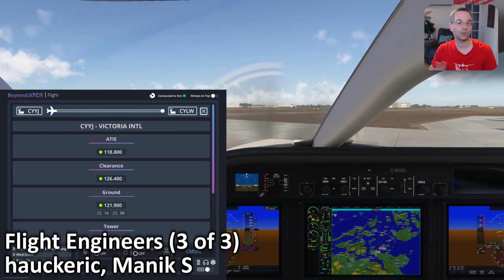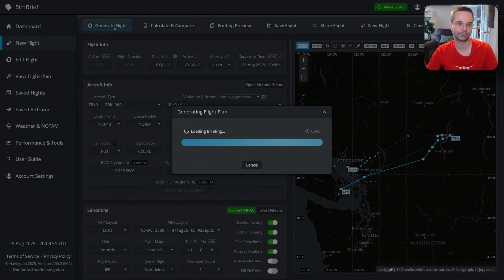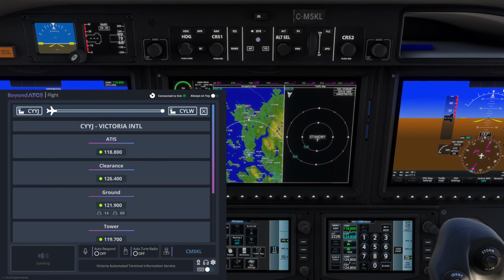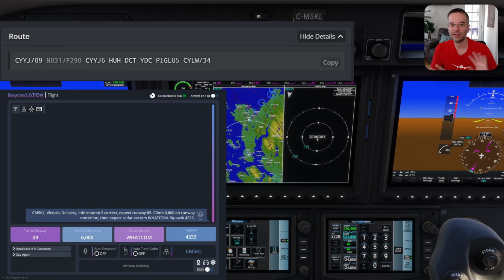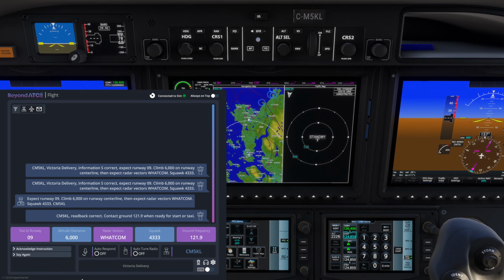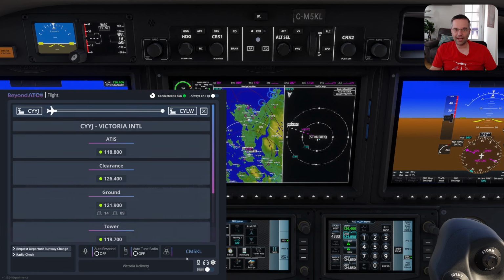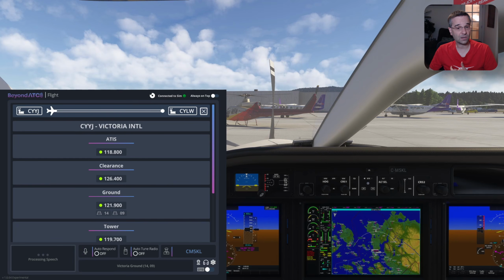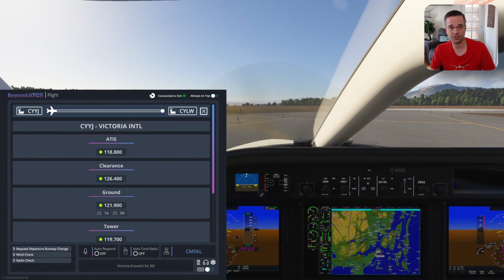ATC Comms with Beyond ATC (Part 1 - Ground Ops)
Let's look at the basics of ATC communications with BeyondATC

0:00 Intro & Flight Plan Creation
2:38 Getting & Understanding Our Clearance
7:55 Recommended Flight Preparation
11:13 Engine Start & Taxi